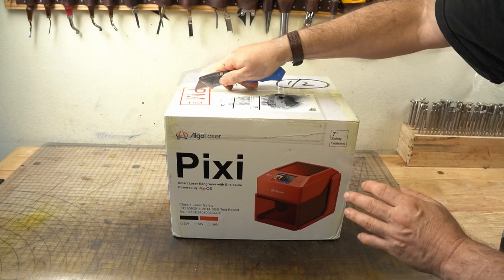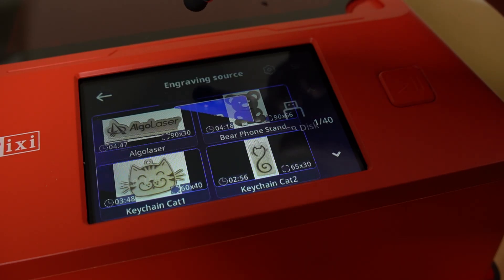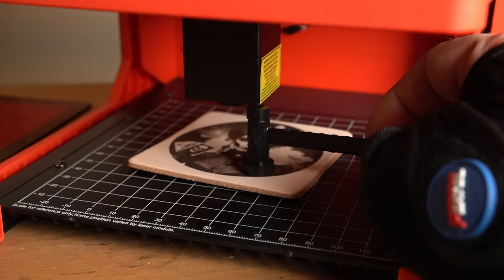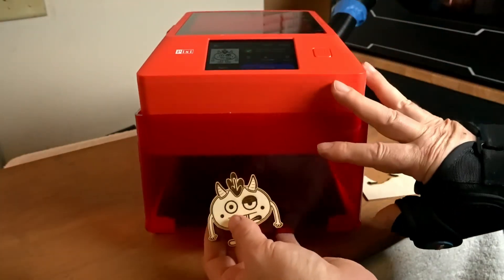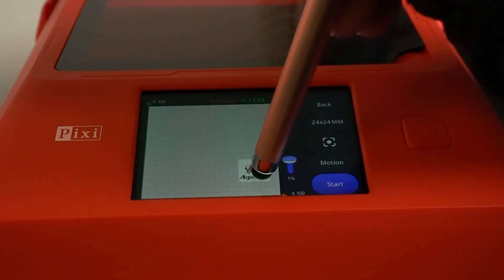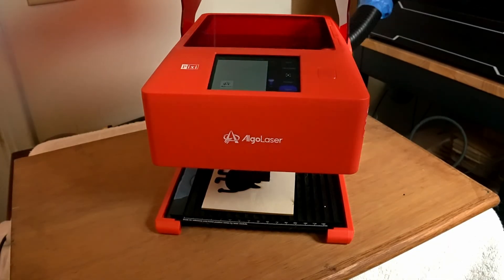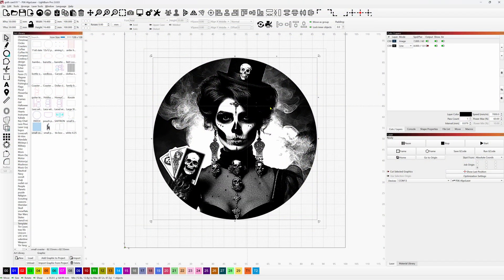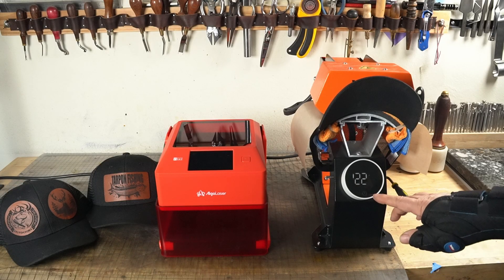This Tiny Laser Packs a HUGE PUNCH! | AlgoLaser Pixie Review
Is the AlgoLaser Pixie worth your money? In this complete review, I put this mini laser engraver to the test on real-world projects. I'll engrave on wood and leather, show you how to use the built-in console, and share my honest pros and cons. Find out what this machine is truly capable of!

What's in this review:
A beginner's guide to the Algo OS console.
My honest pros and cons after extensive testing.
Real-world tests engraving on both wood and leather.
How to properly focus the laser for perfect results.
A fun DIY craft fair project using the Pixie.

Video Chapters:
00:00 Intro: The AlgoLaser Pixie Debunked
02:49 Laser Wood Engraving Test
06:06 Deep Dive into the Algo OS Console
10:16 Engraving Without a Computer (USB Test)
11:38 Leather Engraving Results: Pixie Performance
12:20 DIY Craft Show Project: Hat Patch Engraving
13:13 My Honest Pros & Cons
14:28 Final Thoughts & Is It Worth It?

🔥 Check out the gear I used in this video and more